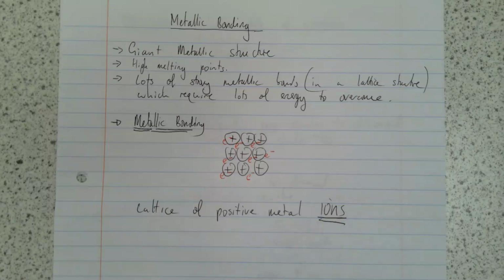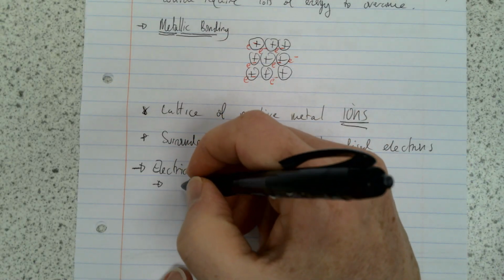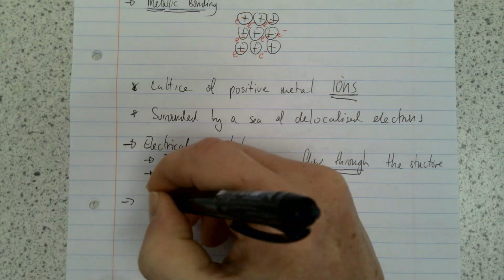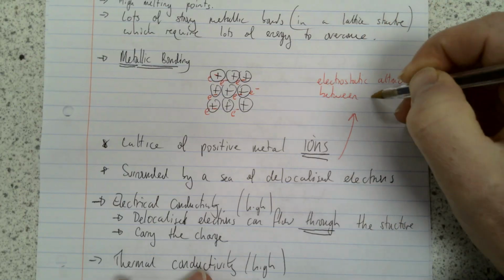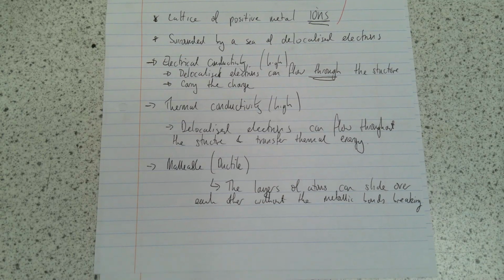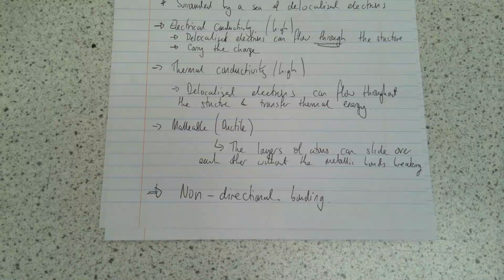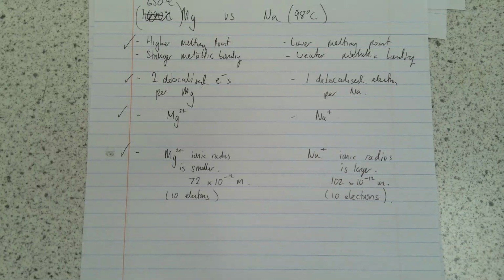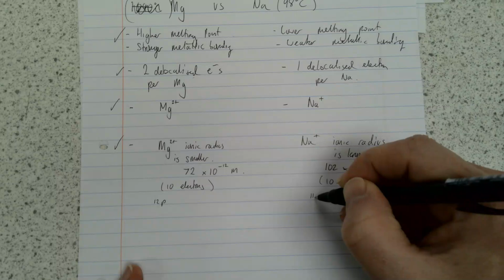IB Chemistry. Metallic bonding. Giant metallic